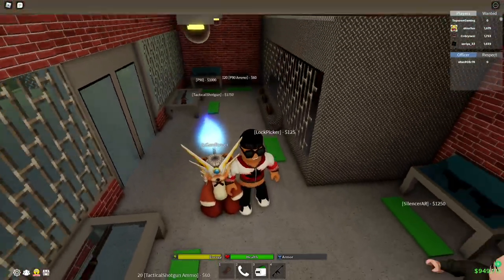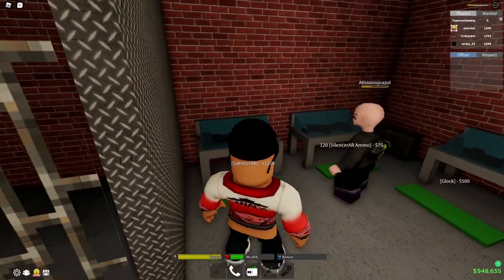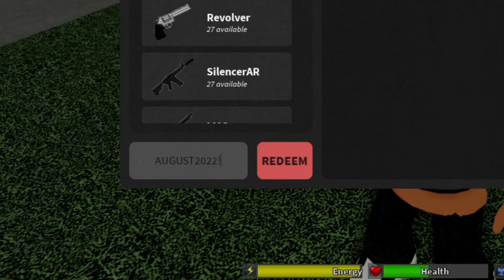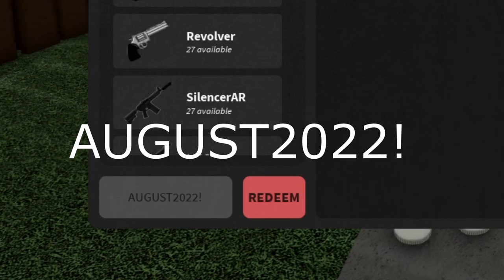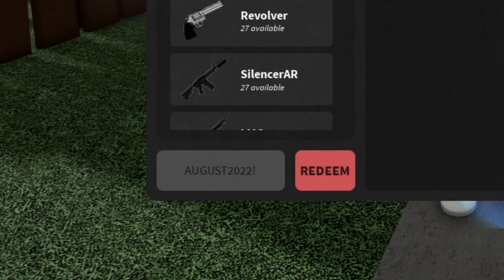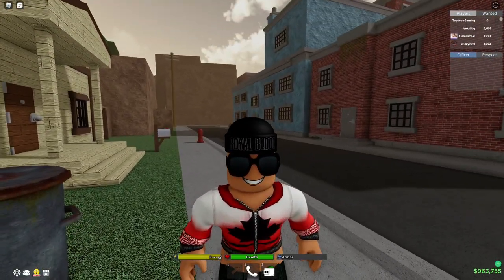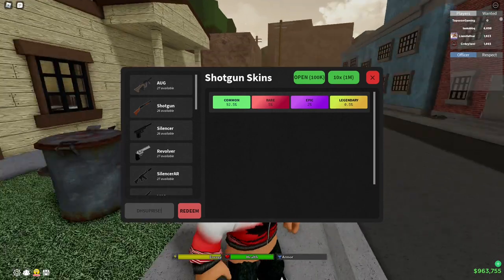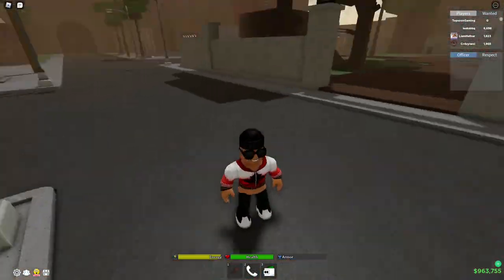ALL NEW WORKING CODES FOR DA HOOD AUGUST 2022! DA HOOD CODES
ALL NEW WORKING CODES FOR DA HOOD AUGUST 2022! ROBLOX DA HOOD CODES
Da Hood Codes August 2022 – Free Cash and Crates!